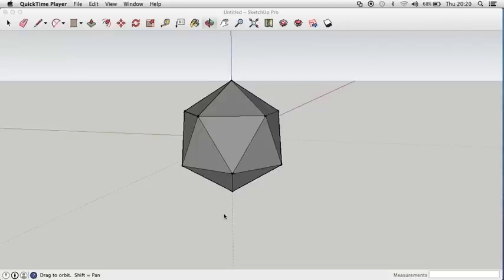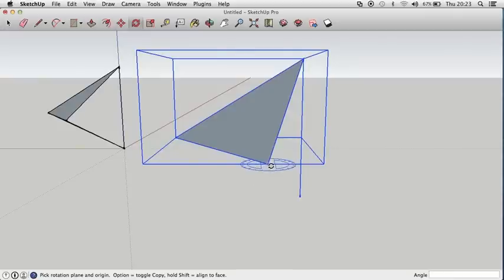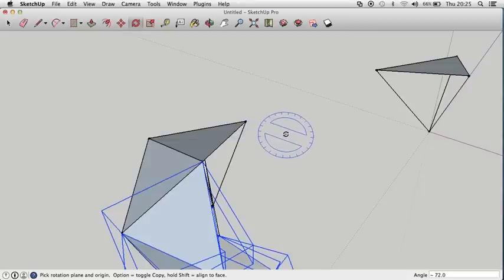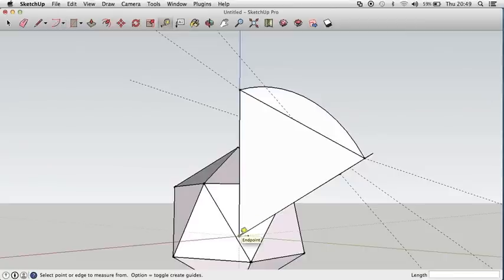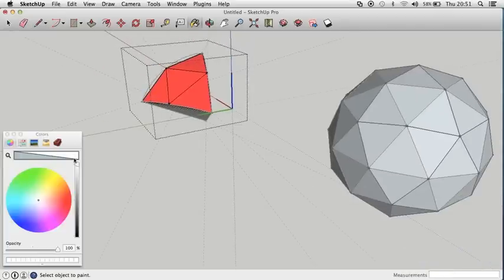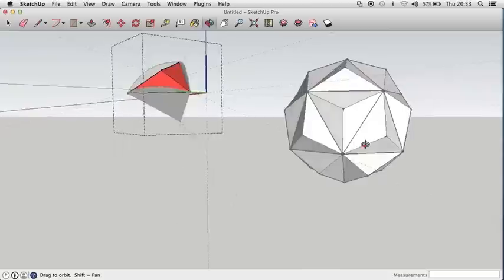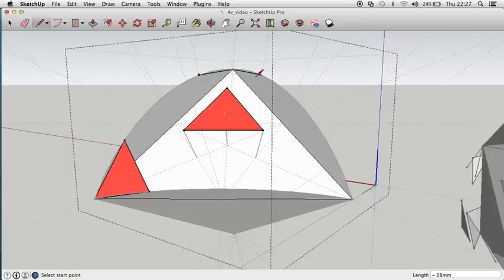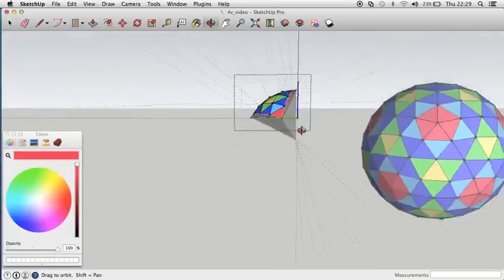Easy Geodesic spheres in sketchup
Here's a quick way to build geodesic spheres and domes using sketchup. I've just started using sketchup, so you don't need to be an expert to follow this tutorial. You'll be making your own geodesic spheres in no time.